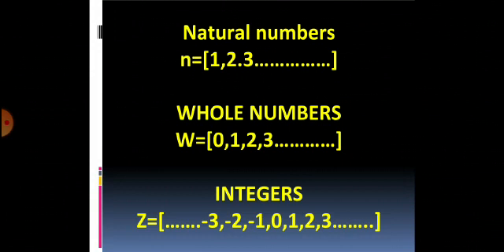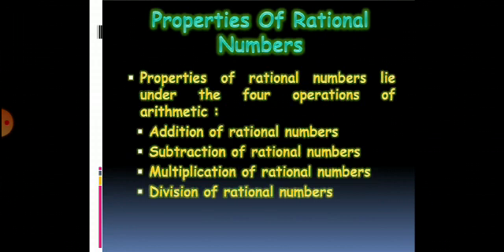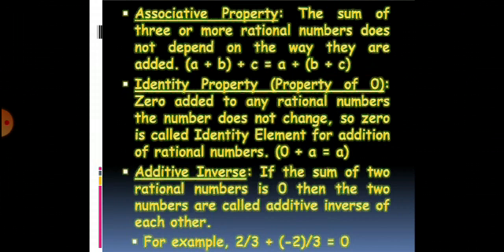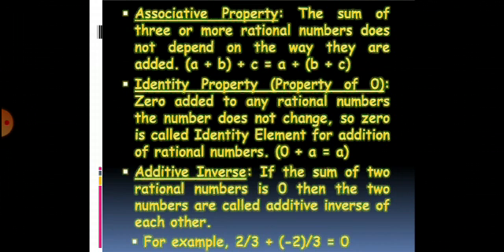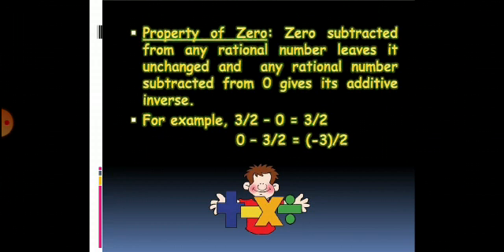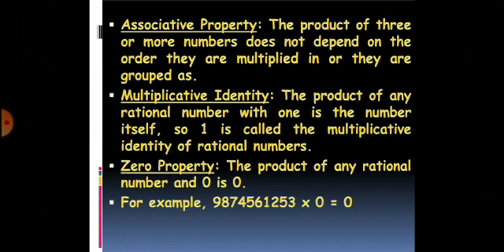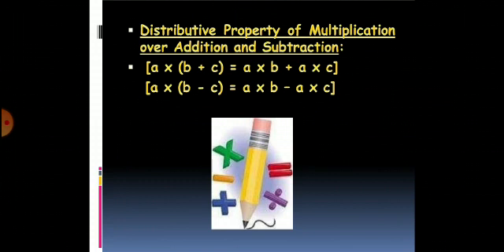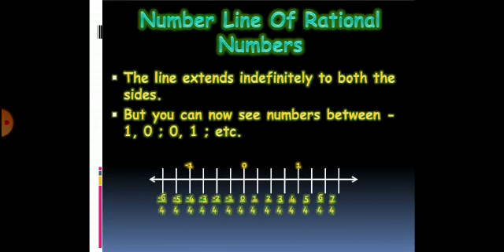Springfields School, Masabtank - Class VIII Mathematics by Mrs. Samreen Faheem (7/7/2021)